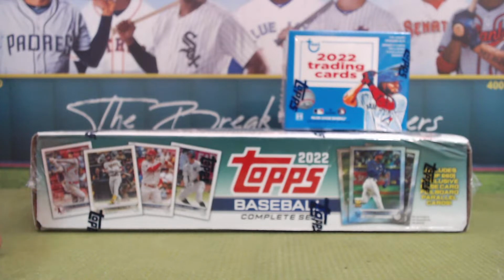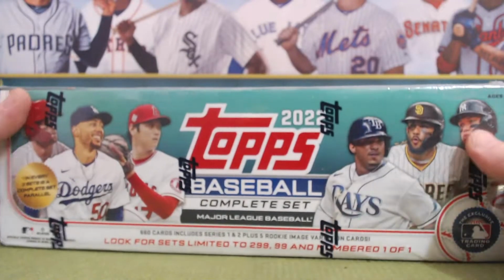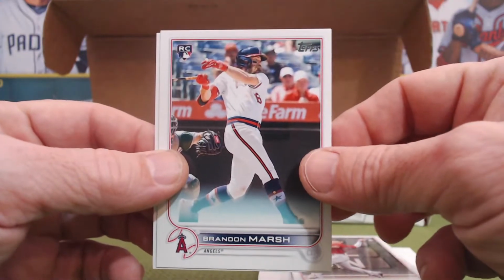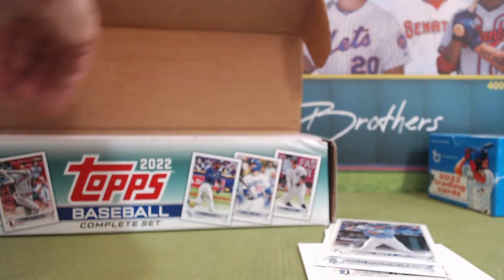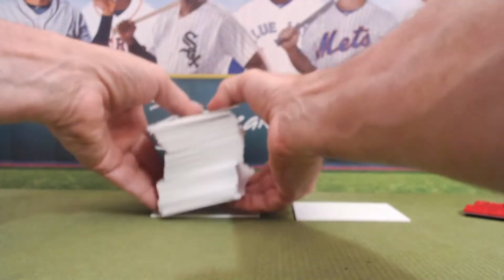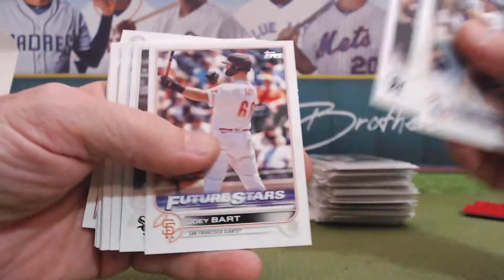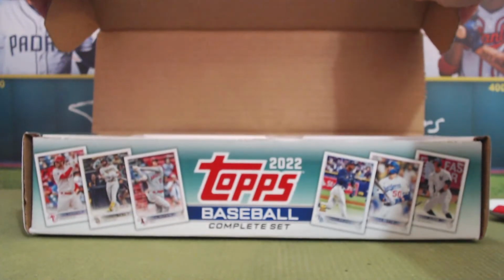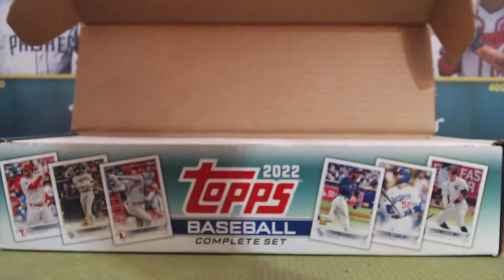NEW RELEASES! 2022 Series 2 Vending Hobby Box + 2022 Complete Set (Walmart) - COMPLETE PARALLEL SET!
We are breaking some newer stuff, a 2022 Baseball Complete Set (Walmart Version) with rookie image variation cars, foil board packs, and a chance of an all-parallel set (1 in 3 boxes) plus 1 box of the new 2022 Series 2 Baseball Vending Hobby Boxes! See what SP and Parallels we might pull!!